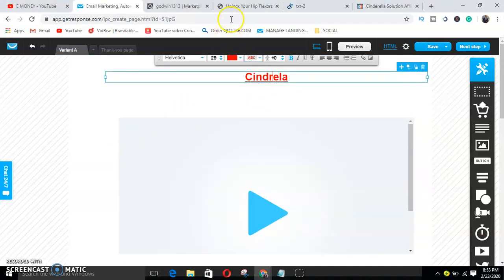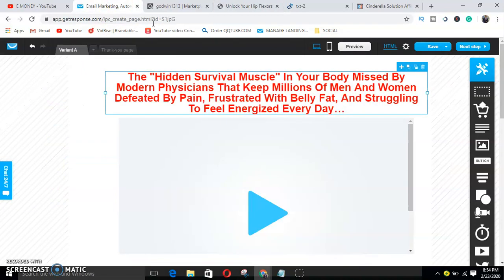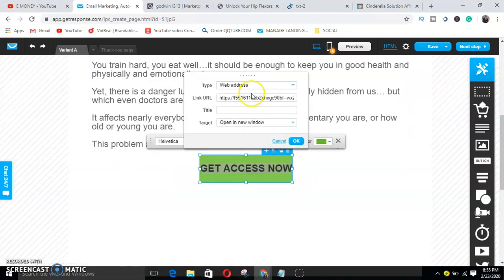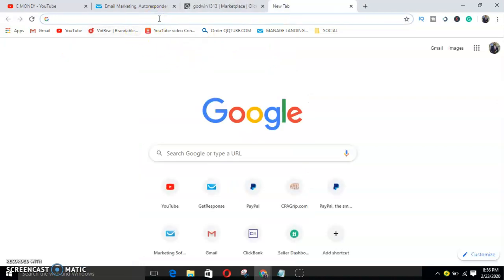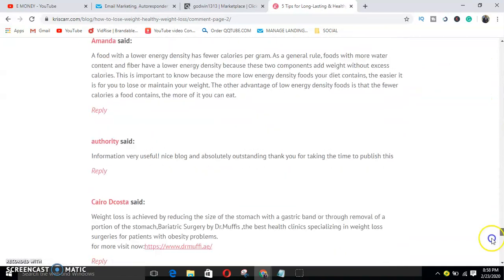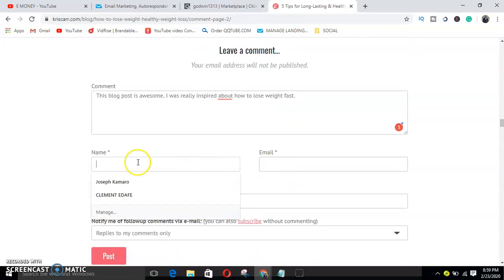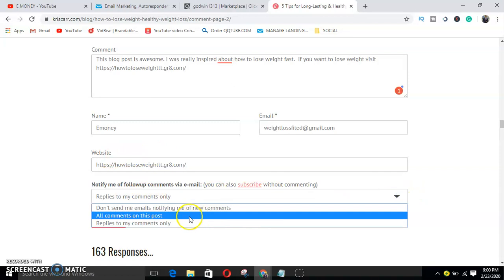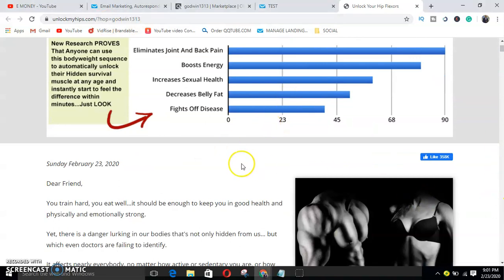HOW TO PROMOTE CLICKBANK PRODUCTS FOR FREE: Blog Commenting Affiliate Marketing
In this video, I will show you how to promote Clickbank products for free with blog commenting affiliate marketing. This method is absolutely free. You need no experience to be able to make money online with Clickbank with this easy method.

How to get Clickbank traffic, is very easy with this method.  Just post comments with some value along with your affiliate link under a couple dozen new blog posts a day and you should end up with a nice 50-100 dollars a day for about an hour's work. It seems feasible to me but in practice, I'm skeptical about how effective it would actually work.

So, make sure you watch this video to the end to be able to make money online promoting Clickbank products. But the actual work you will do is not as straight-forward. For one thing, there aren't a lot of websites that allow affiliate links on comments. Another is the niche you're going to go into: not all niches have an abundance of forums and blogs you can participate in. This is why I recommended weight loss nitch for this method to be more effective.

I believe that this method will do help.